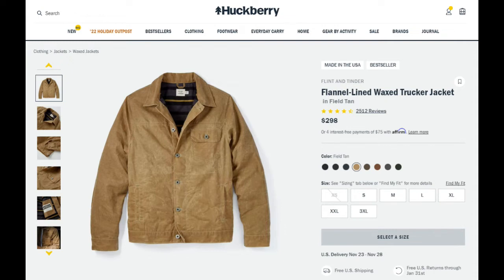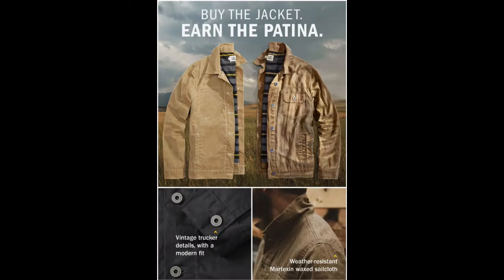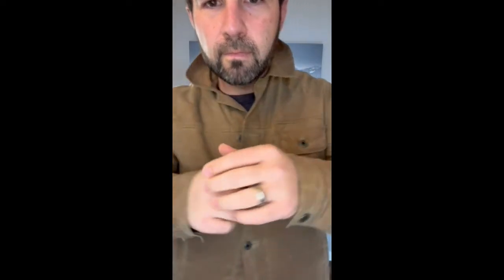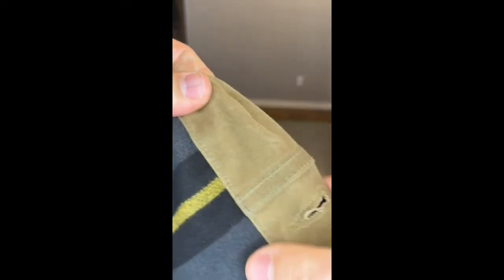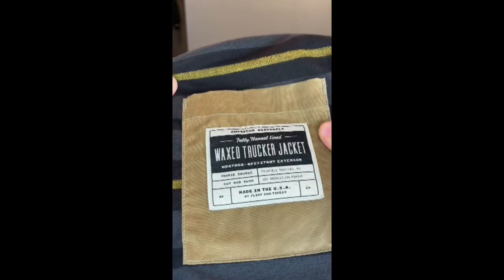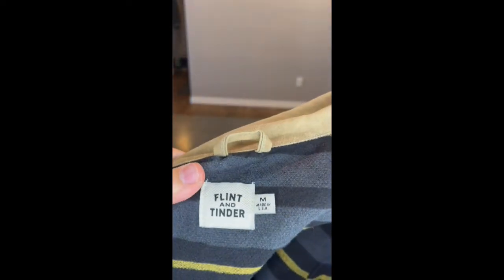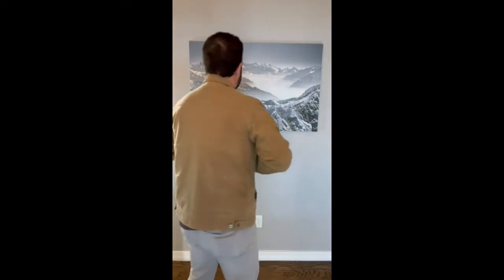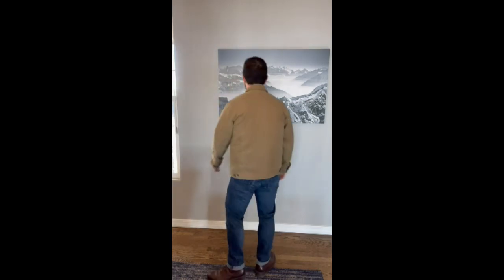Flint and Tinder Flannel-Lined Waxed Trucker Jacket from Huckberry - As Seen in HBO's The Last of Us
Hey, team! Thanks for checking out the video.  This jacket really is exceptional.  I can't wait to see how it changes over the years.

Here is a link to the jacket and two other similar ones at Huckberry: